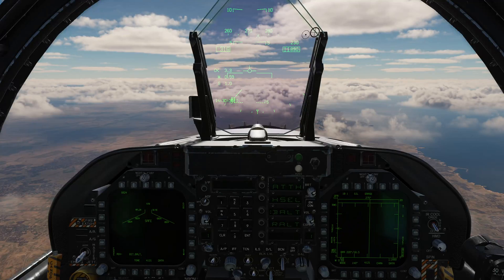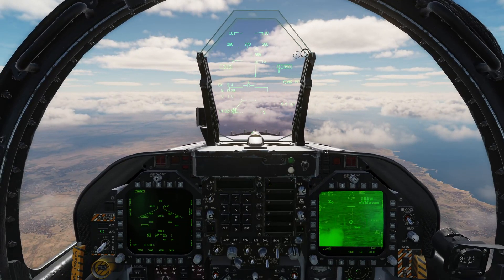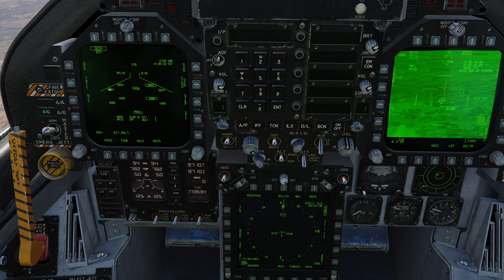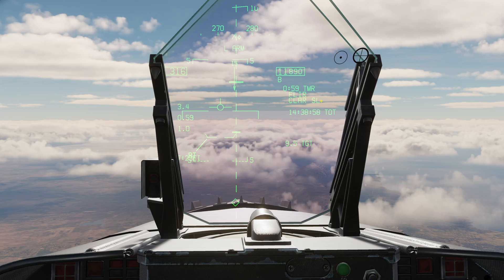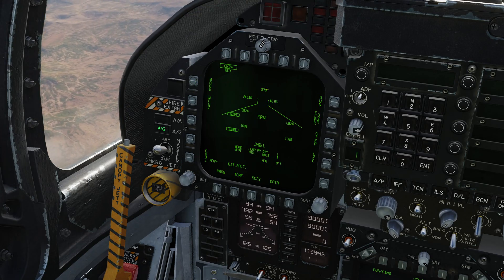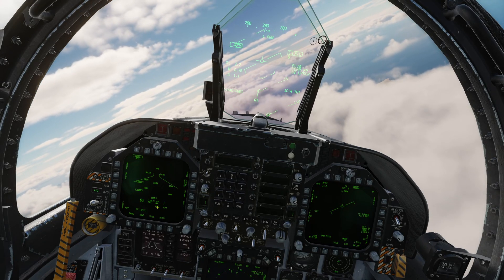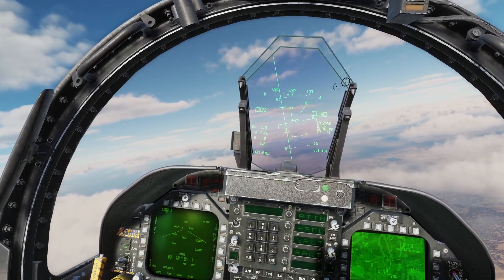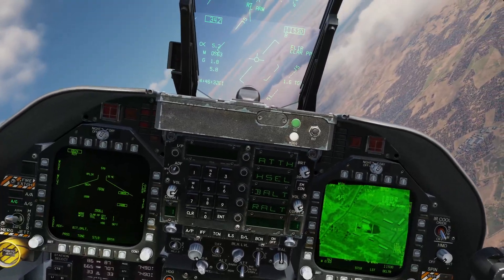DCS F/A-18C Tutorial 11 - GBU-24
In this tutorial I demonstrate the use of the Paveway 3 class GBU-24 laser guided bomb with the ATFLIR pod.